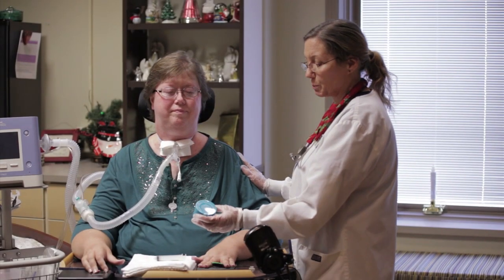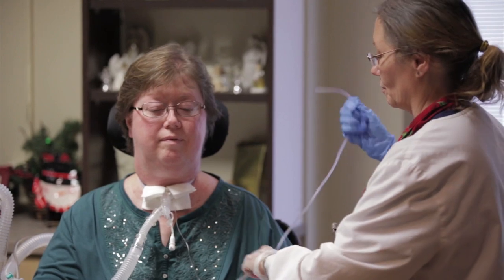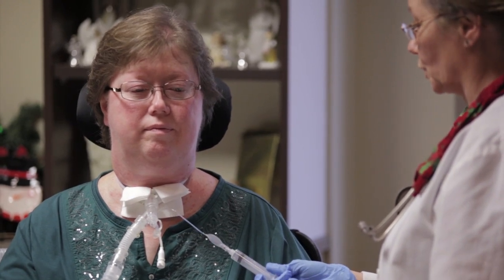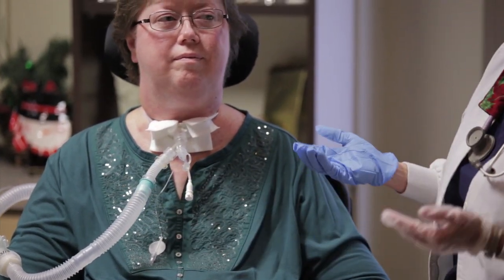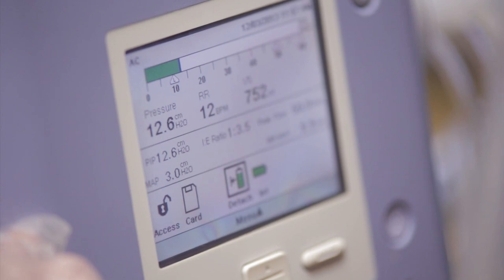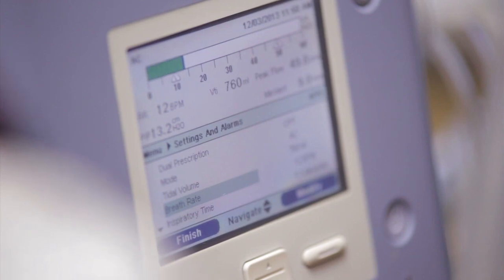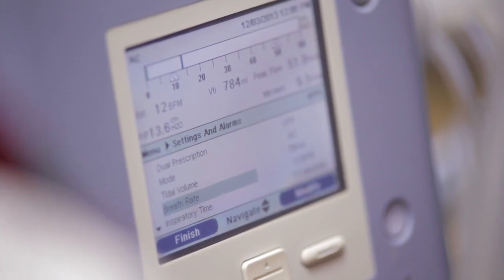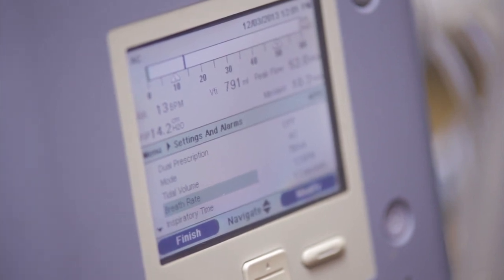Application of the Passy Muir Valve (PMV007) on a ventilated patient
Kim Bybee, RRT, places the PMV007 on Linda, a ventilated patient at Ambassador Health, Lincoln Nebraska